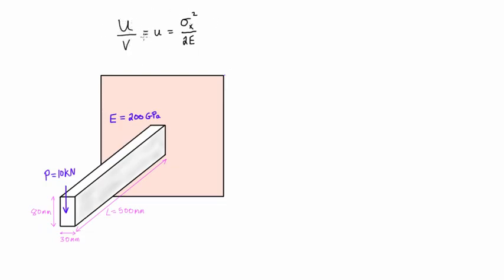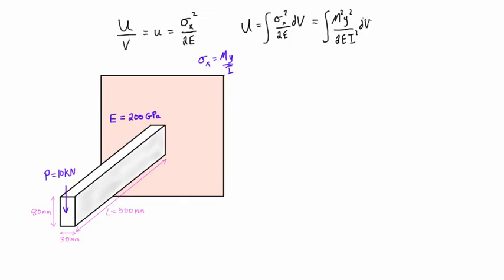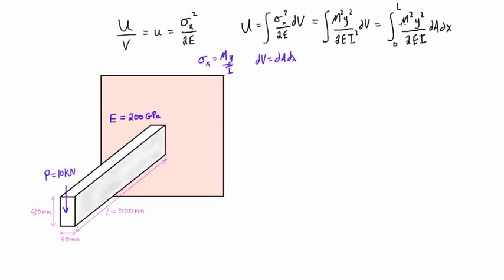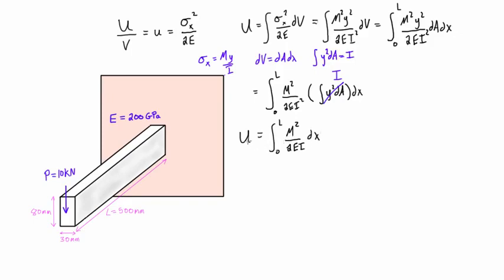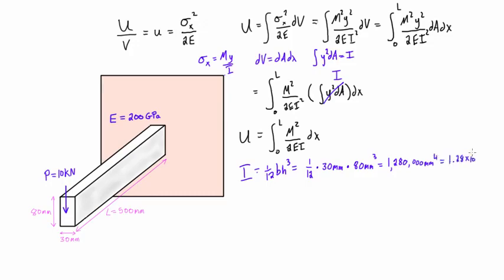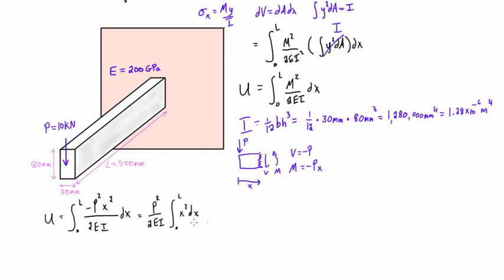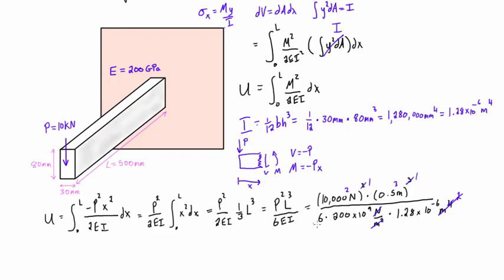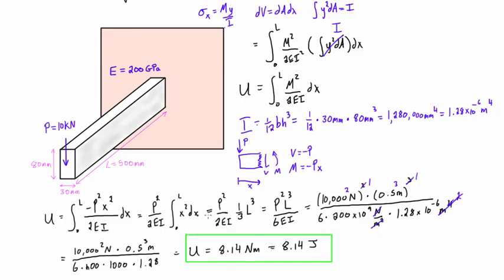Calculate elastic strain energy for a cantilever beam with a point load